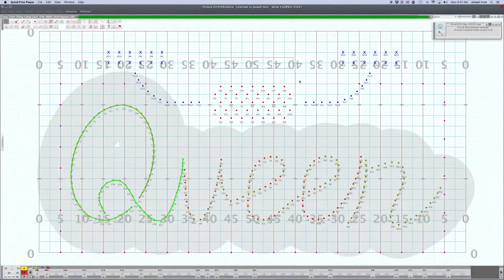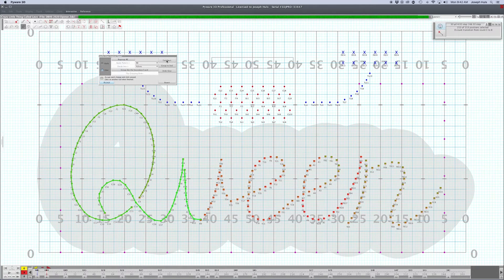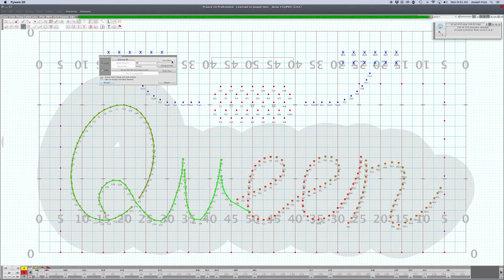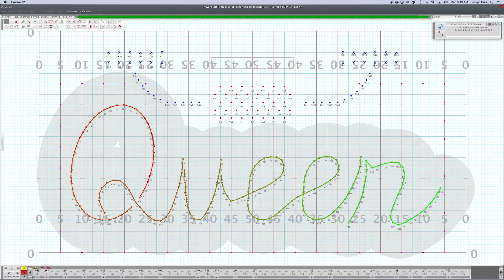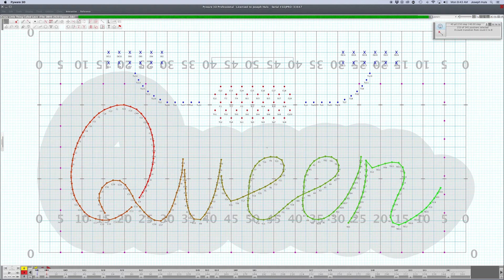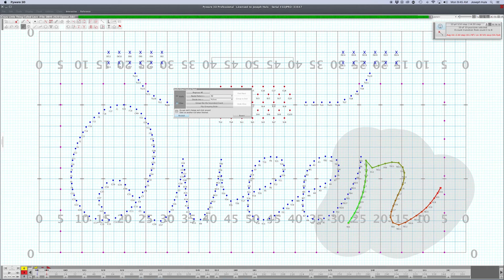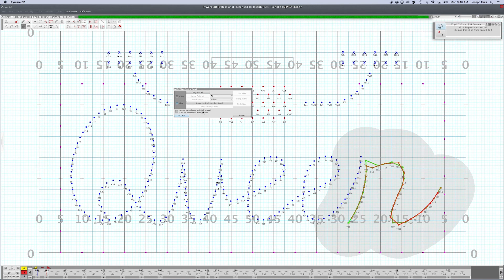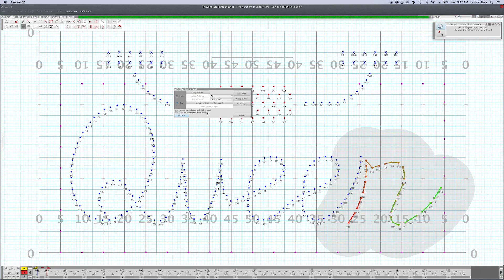2-Min Drill - Pyware Tutorials - Glue and Paste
These Quick Tutorials are around 2 minutes'ish and cover quick topics and are usually fueled by feedback.  This tutorial has to do with how to Glue and Paste Forms